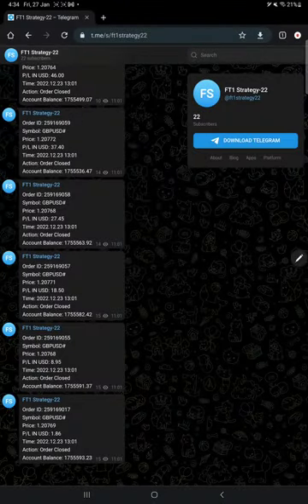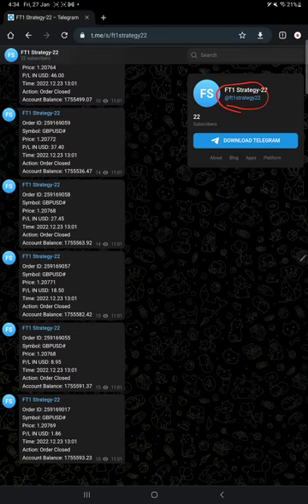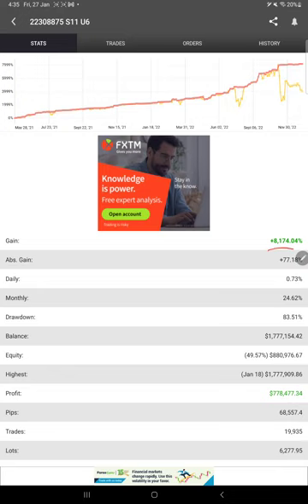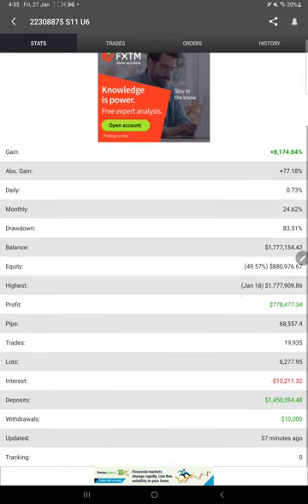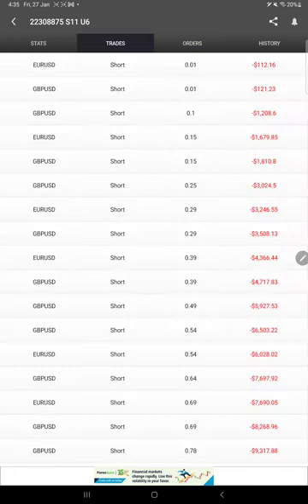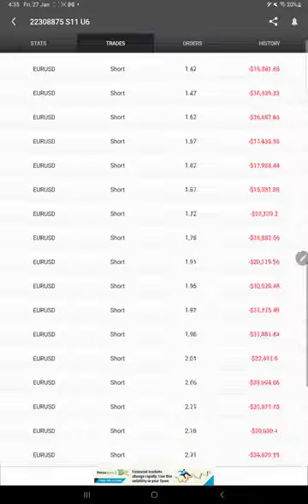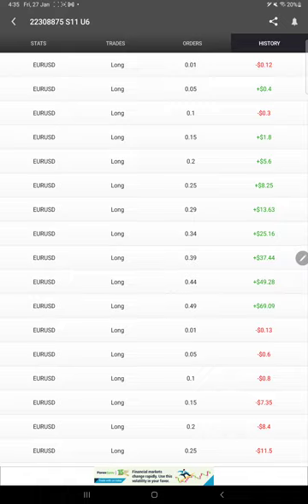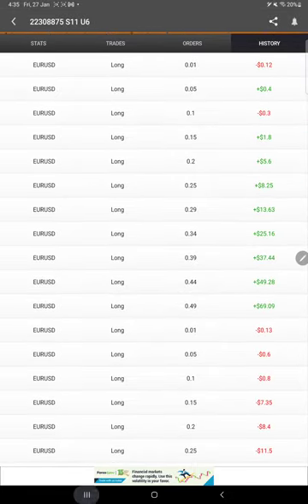STRATEGY 22-EUR&GBP High Profitable Forex Strategy with - 3365% ROI in 20 Months Part54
Verify Statementchapter
00:00 Introduction
00:10 Verify Previous Update
01:00 Telegram Update
02:10 MyFXBook Portfolio
02:55 Trading Account History
04:00 Trading Account Statement